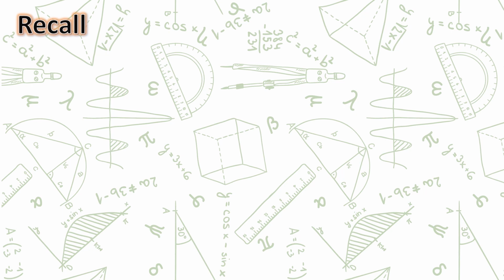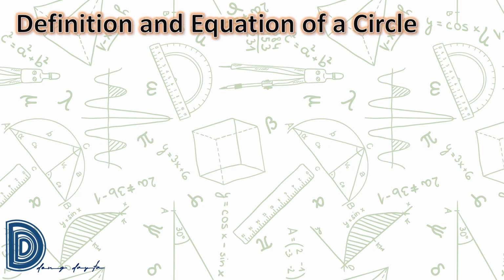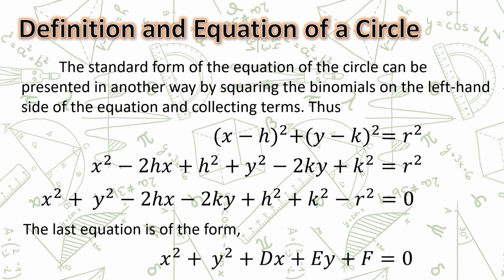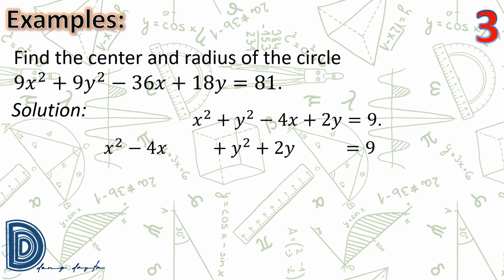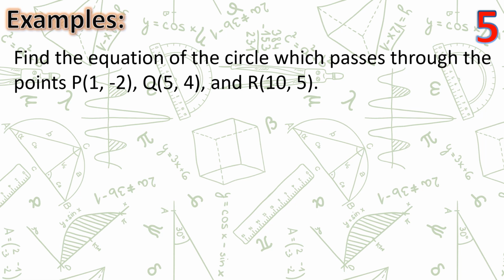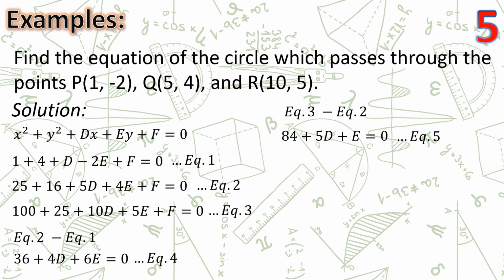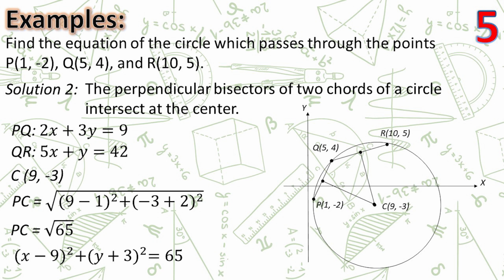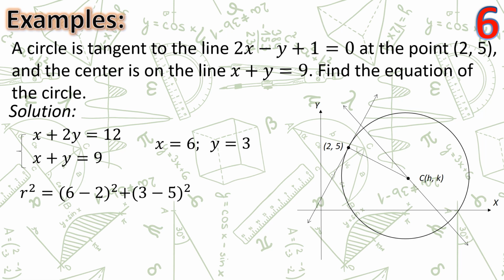Definition and Equation of a Circle SHS PreCal Q1W1b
Definition and Equation of a Circle under PreCalculus in Senior High School, Quarter 1 Week 1.
 for download.